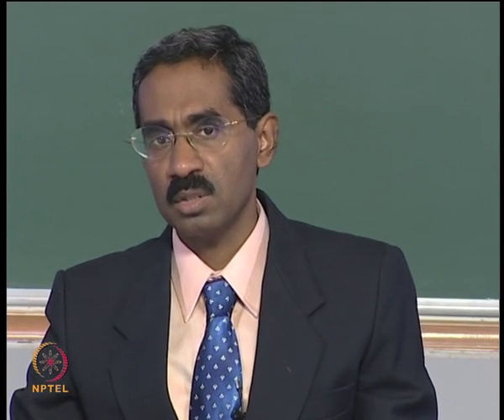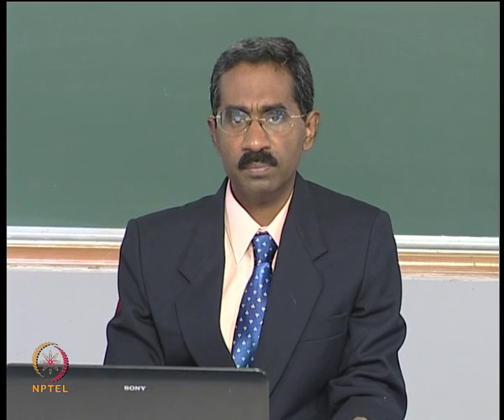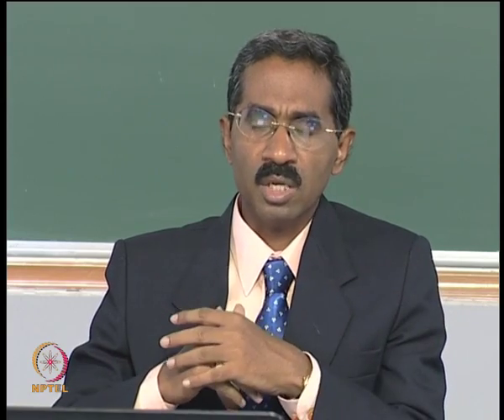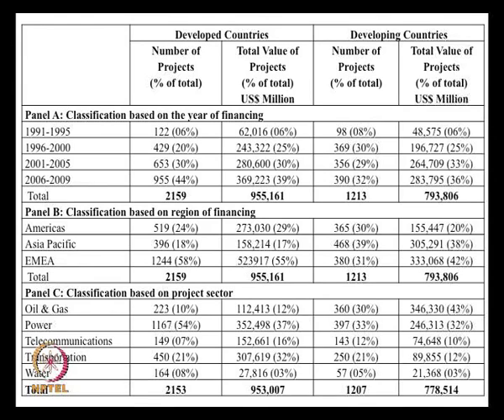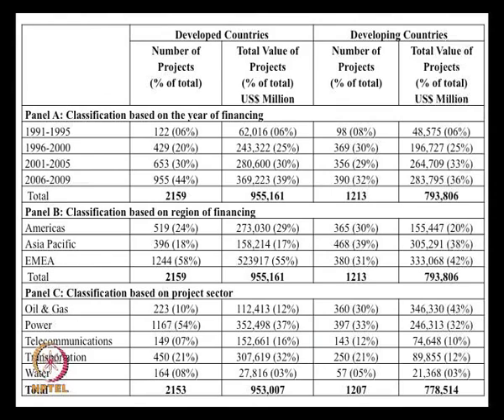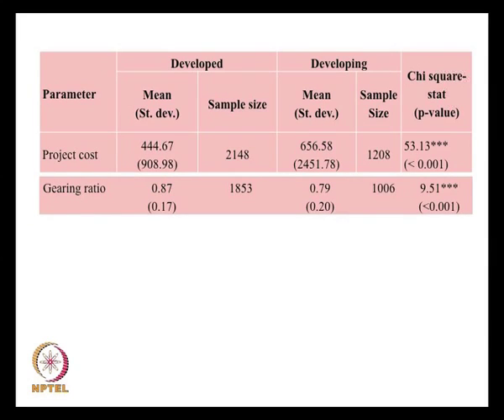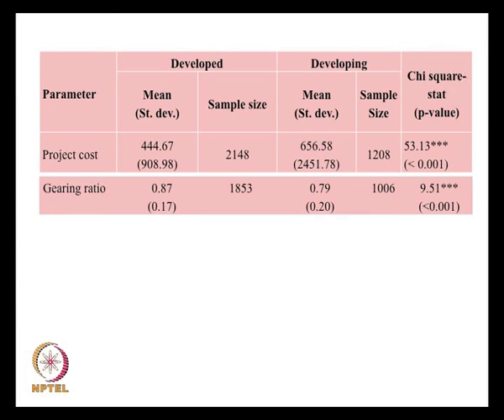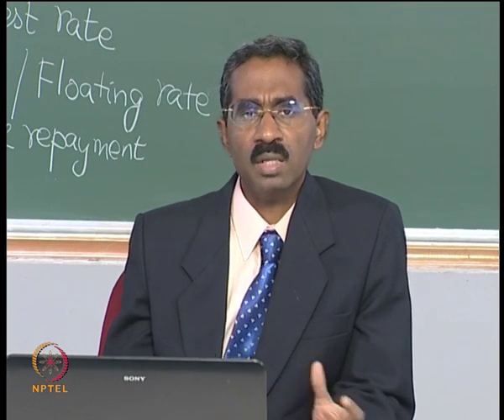Mod-06 Lec-18 Project Finance Markets-I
Infrastructure Finance by Dr. A. Thillai Rajan,Department of Management Studies,IIT Madras.For more details on NPTEL